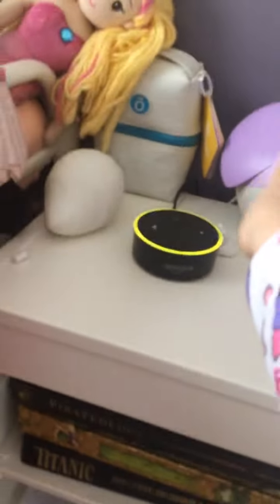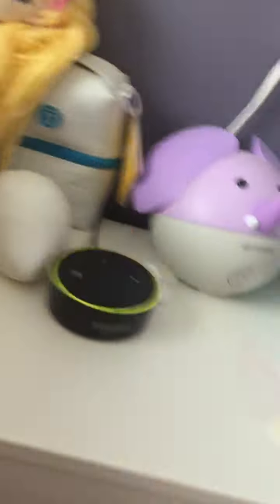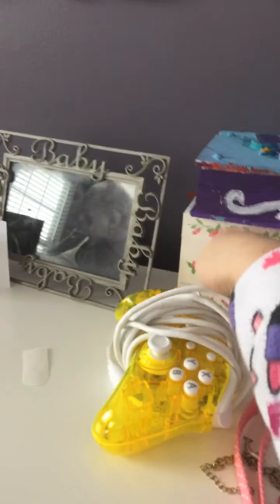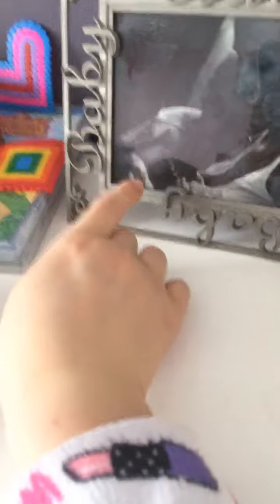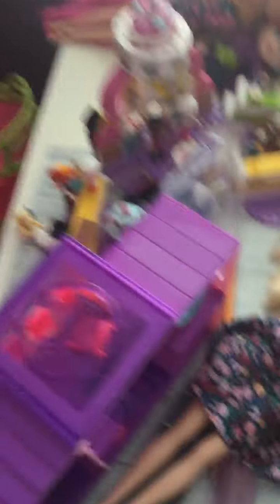February 9, 2021